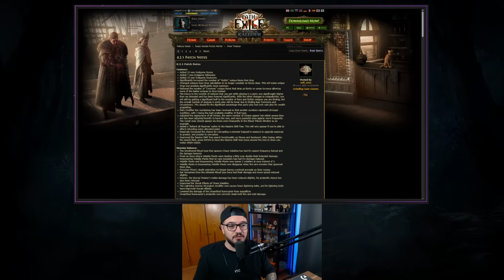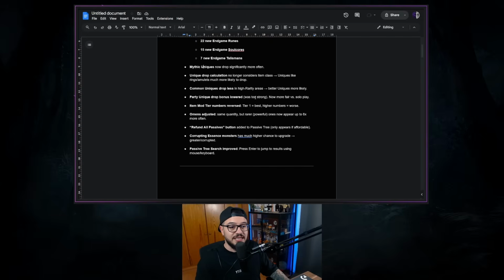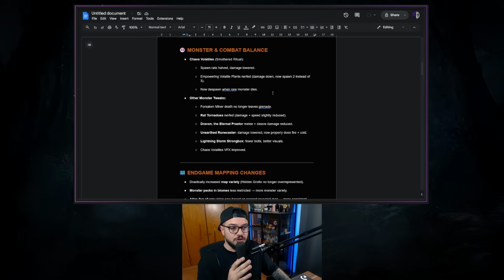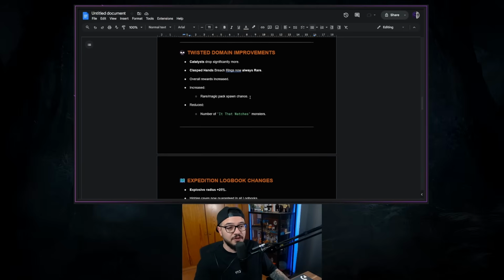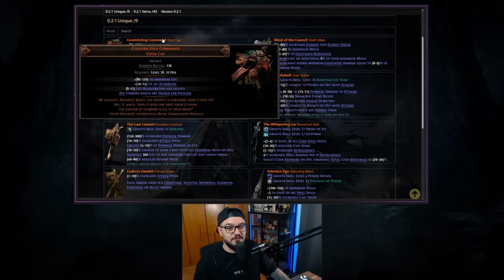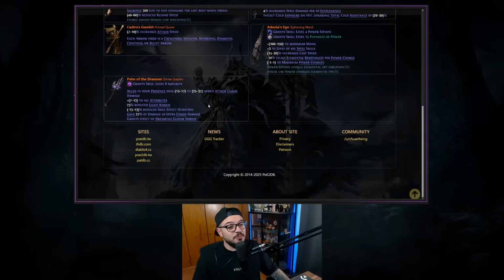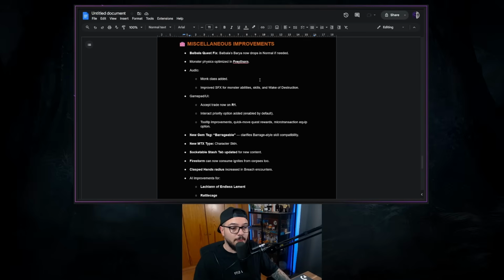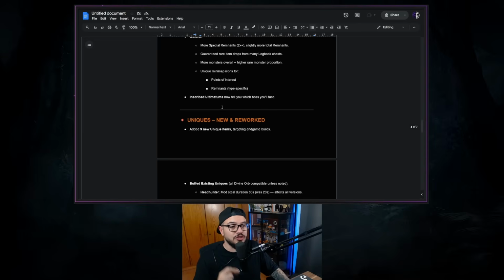Massive New Uniques, Socketables and Buffs in Path of Exile 2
Path of Exile 2 Patch 0.2.1 Full Breakdown of Patch Notes!

🎥 Missed a stream? Check the VODs or highlights here on the channel!

⏱️ Chapters:
0:00 Patch 0.2.1 Patch Notes
0:41 43 New Socketables (Runes, Soul Cores, Talismans)
1:48 Features & System Changes (Passive Tree)
3:50 Monster & Combat Balance ( Volatile Plants)
4:22 Endgame Mapping Changes (Citadels, Nerfs, Exiles)
5:32 Viridian Wildwood Unique Map
5:48 Twisted Domain Buff
6:07 Expedition Logbook Buffs
7:17 9 New Uniques Previewed
10:01 Existing Uniques Buffed (Headhunter, Mjolner)
11:41 Other Improvements and Buffs
12;44 Bug Fixes